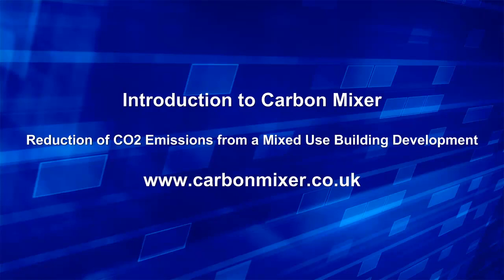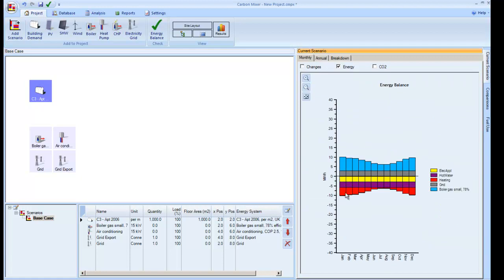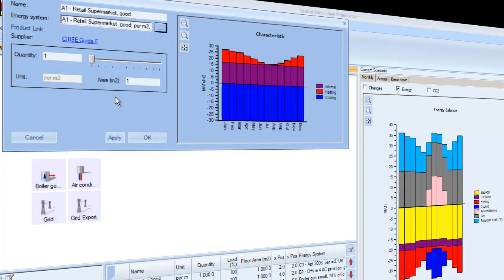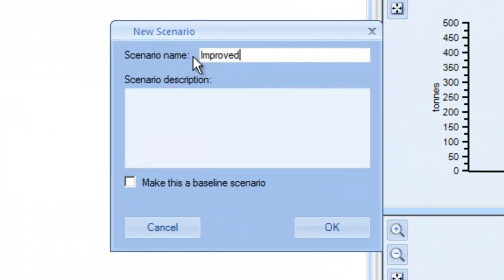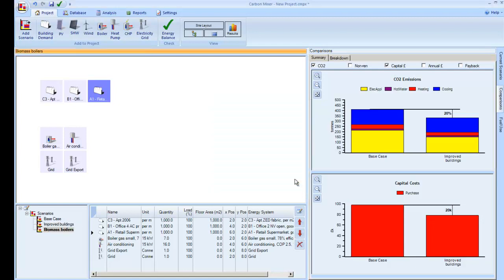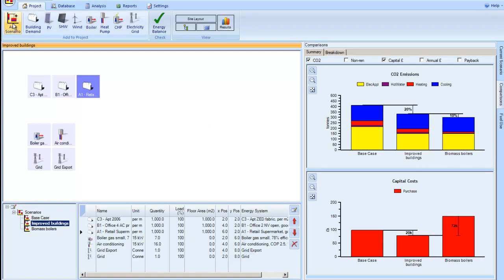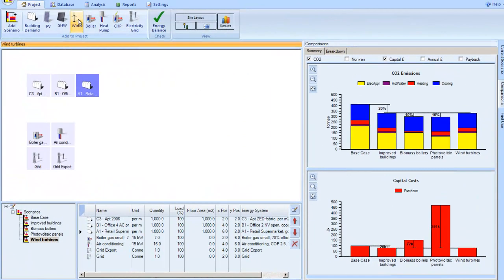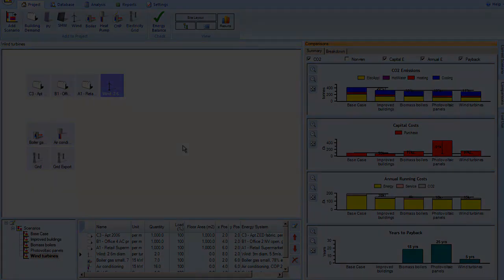Carbon Mixer Introduction - Mixed Use Building Development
Introduction to Carbon Mixer - An example of ways in which CO2 emissions could be reduced on a mixed use building development